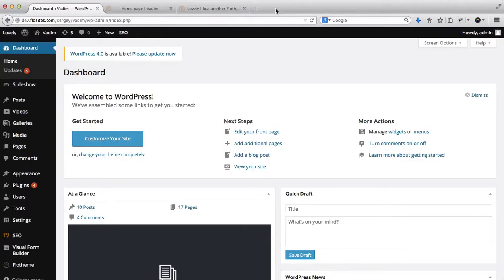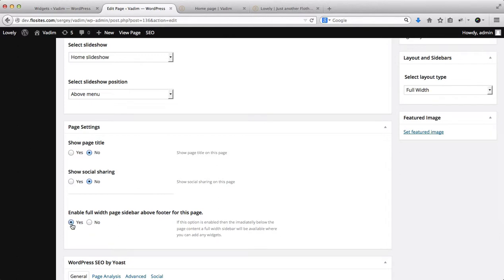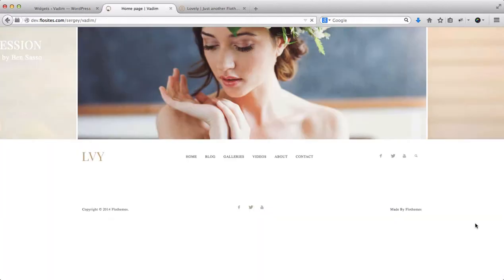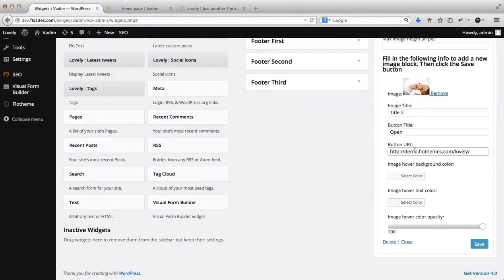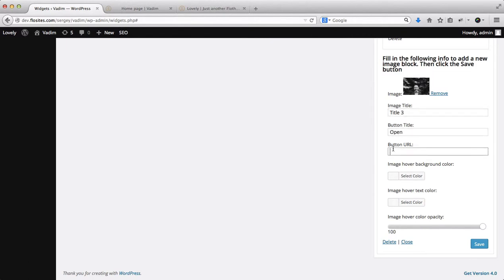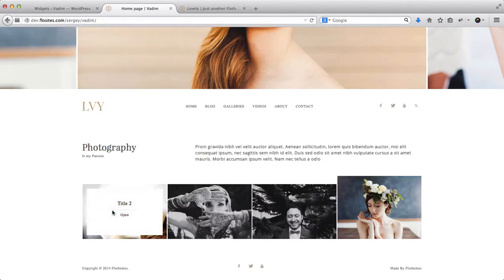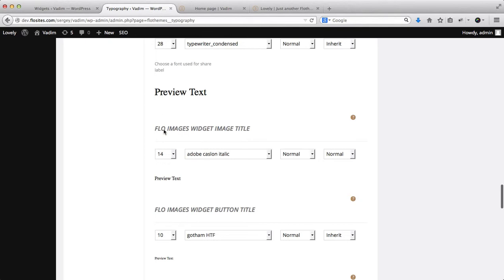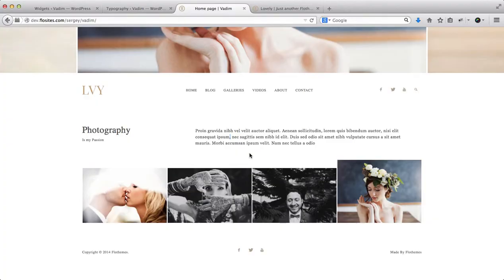Flothemes :: LVY - Footer like on Demo Website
In the following video we walk you through the process of setting up your footer just as we have it on our Demo Website.